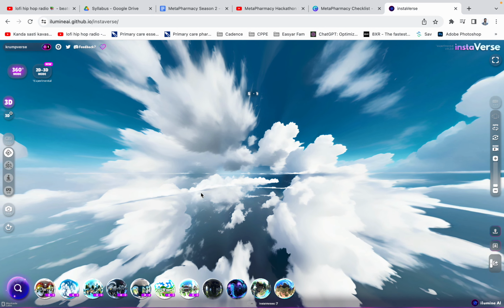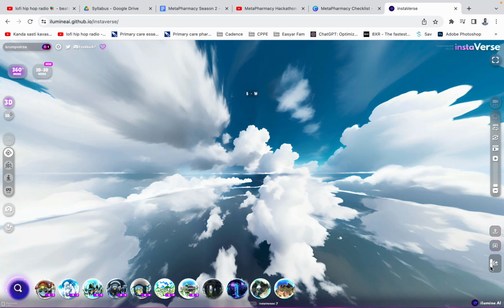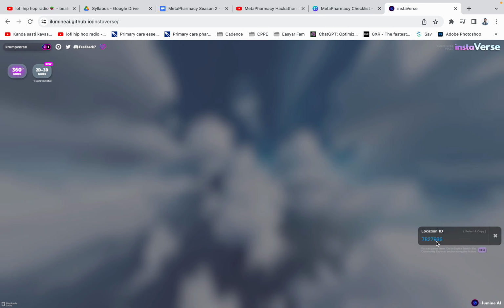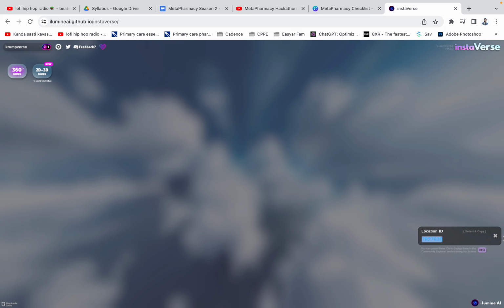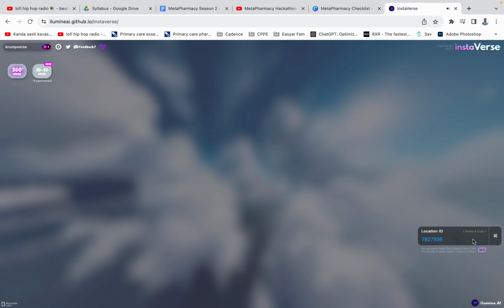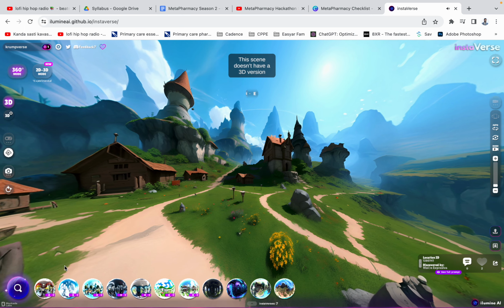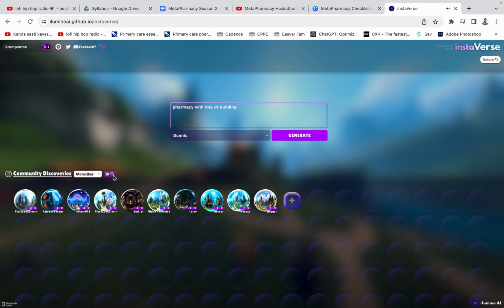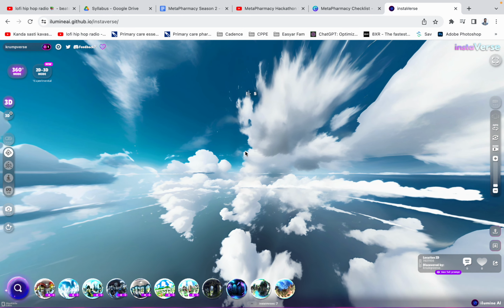10) MetaPharmacy - Share your InstaVerse Scene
A tutorial for MetaPharmacy Hackathon Season 2 participants to share your scene created on InstaVerse.